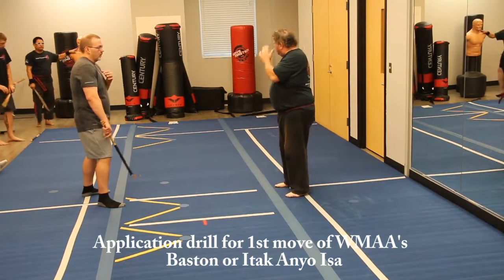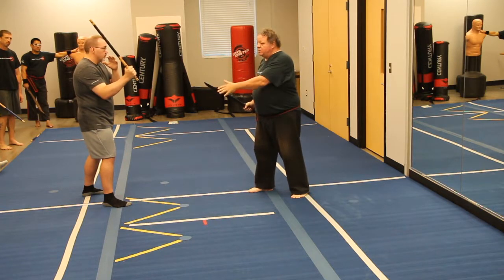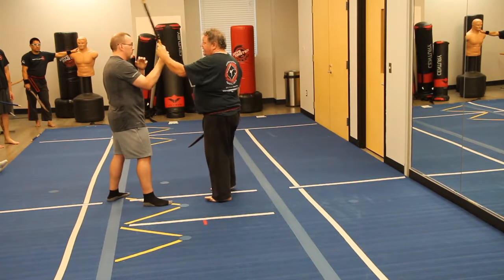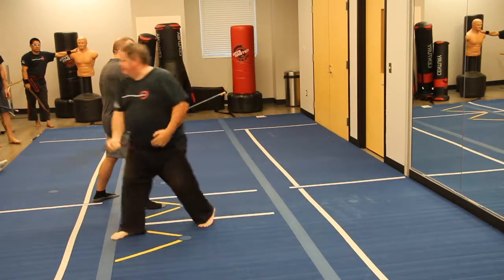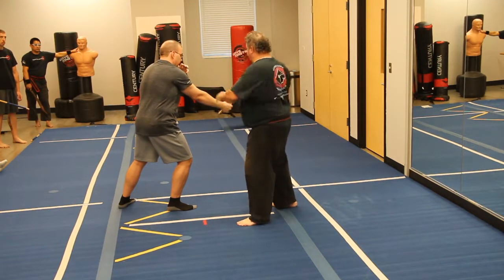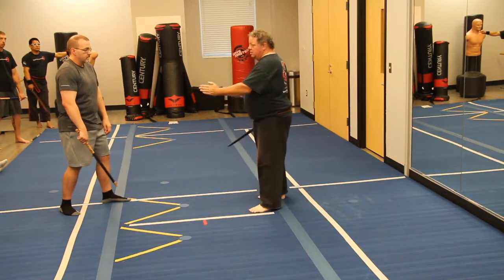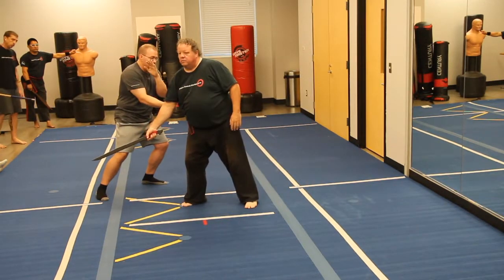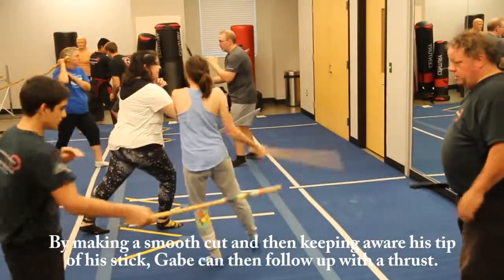Hidden Sword Martial Arts Modern Arnis Solo Baston Anyo Isa Application drill for move 1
Application instruction at Hidden Sword Martial Arts Presas Arnis class on the first move of Solo Baston /Itak Anyo Isa (Form 1)

Please note I teach the form different from the World Modern Arnis Alliance (WMAA), so this is not meant to be instructional as to the official way to practice the WMAA version of the form, nor their (WMAA's) instruction.  This is the way that I teach the form to my students at Hidden Sword Martial Arts and the applications are what I get out of the form not necessarily what WMAA teaches as well.

To give credit where credit is due though I do believe it is proper for me to give credit to the WMAA for the inspiration behind this form as a whole, since we have adopted primarily the WMAA version of Modern Arnis weapon forms, to teach at Hidden Sword  Martial Arts.  To see the WMAA official version of this form please go to